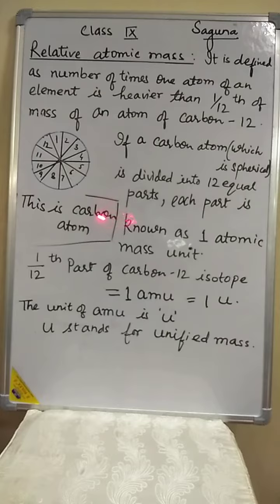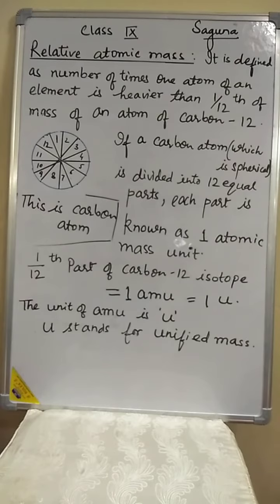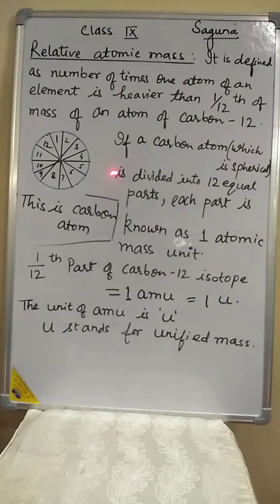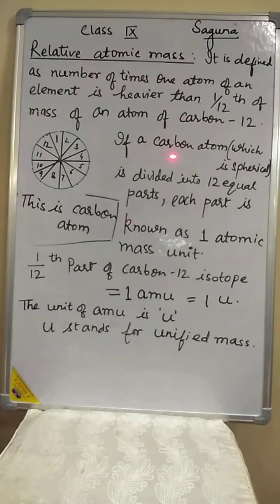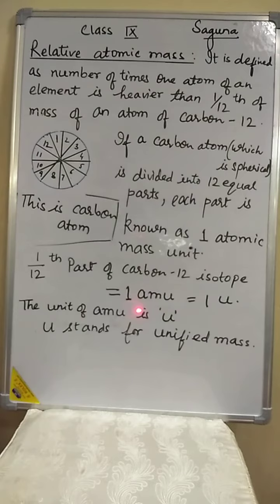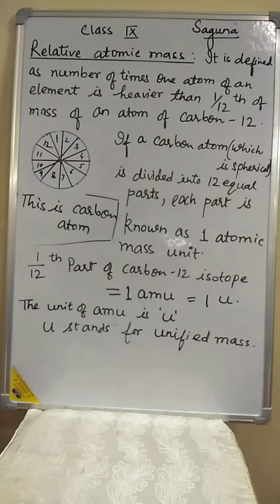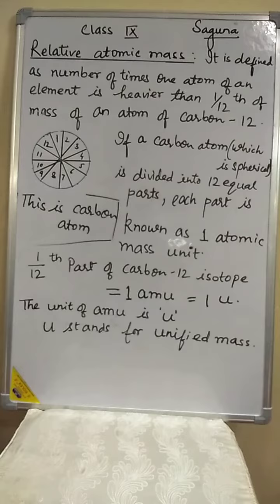Relative atomic mass-Class 9